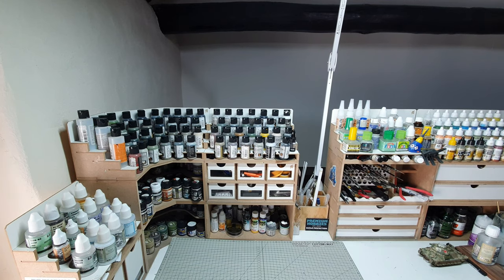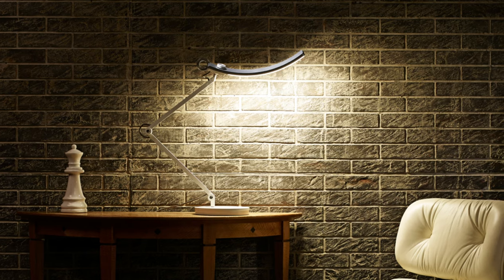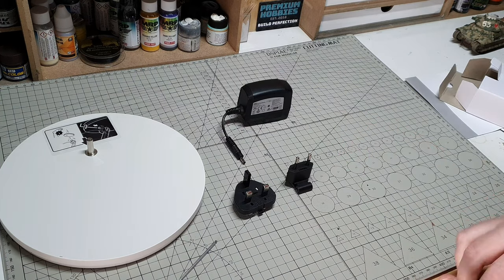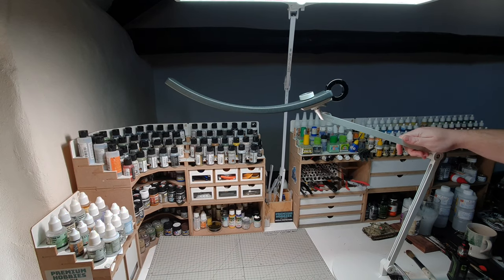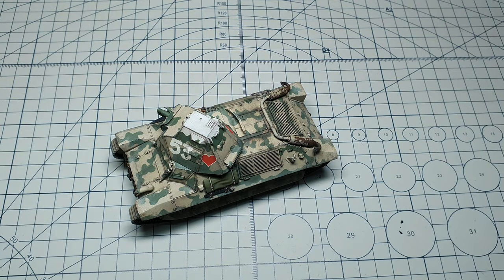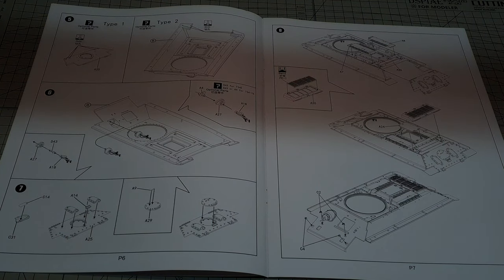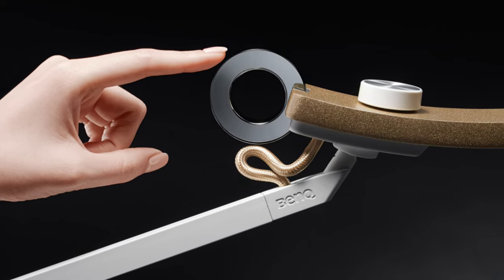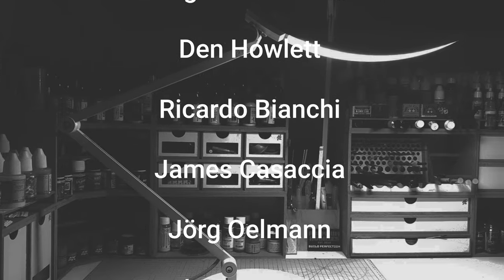BenQ e-Reading Desk Lamp Review | Is it good for Scale Modelling ?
In this video I review the BenQ Wit  E-reading desk lamp and find out if its suitable for scale modelling .

BenQ sent the review sample free of charge and I was not told to upsell the product in any way. BenQ wanted a fair review and I delivered.